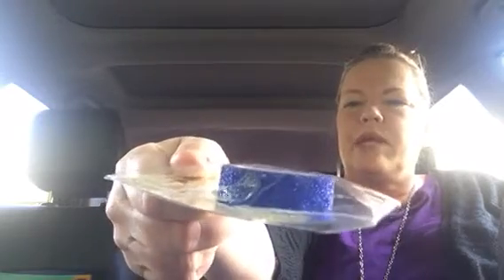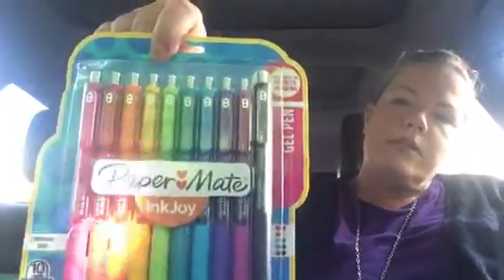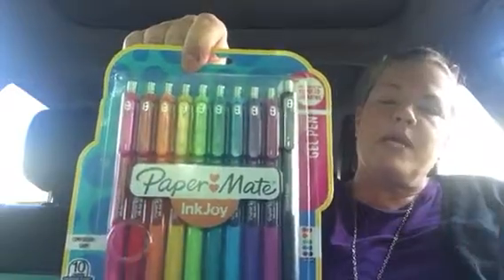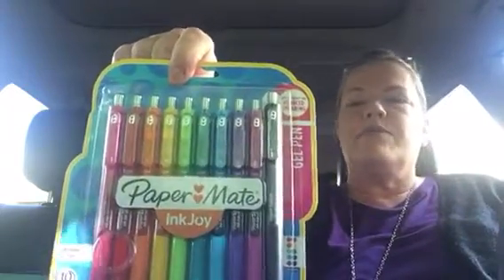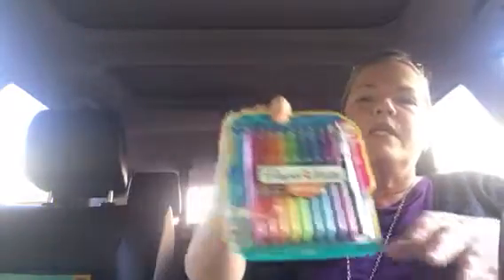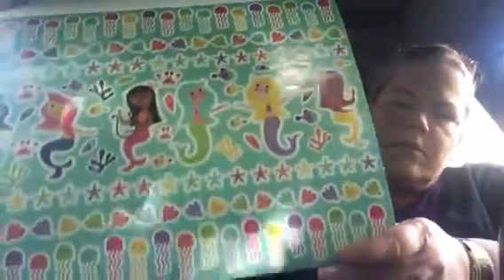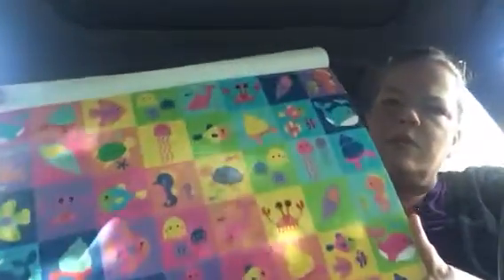Target haul June 2017